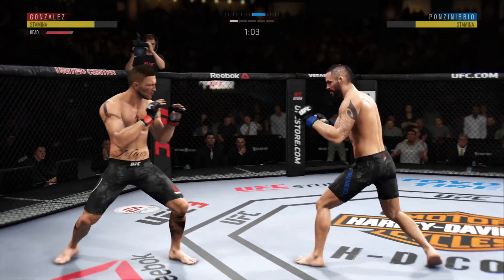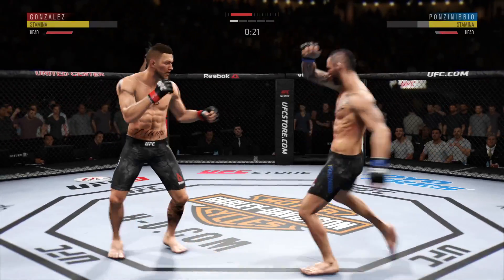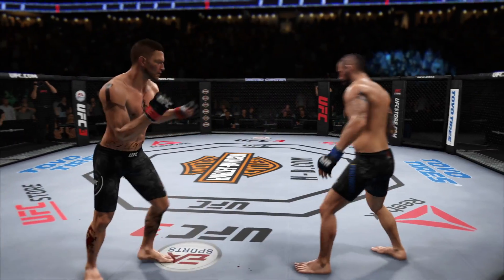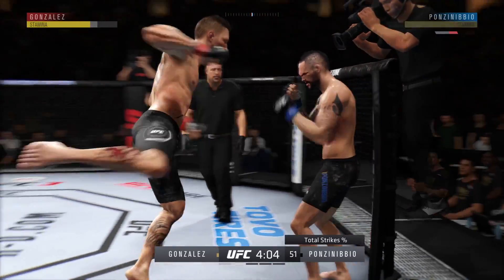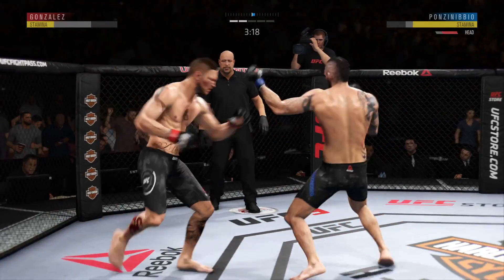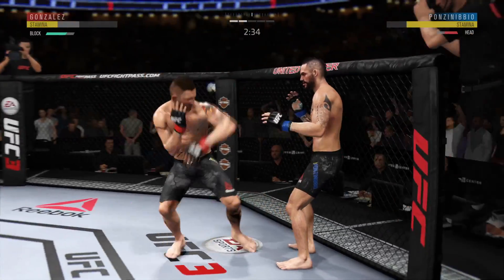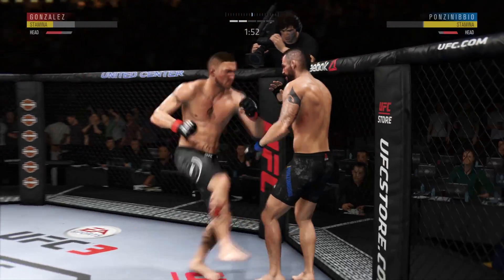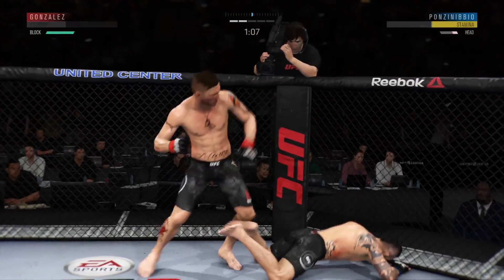EA SPORTS™ UFC® 3_20180307213510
Best elbow knockout ever